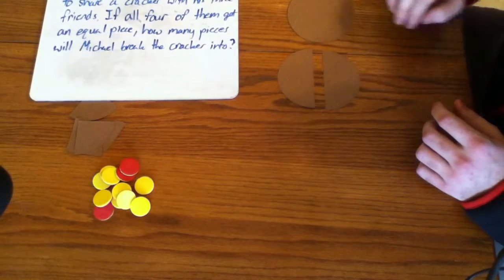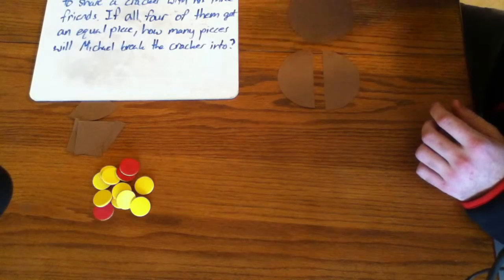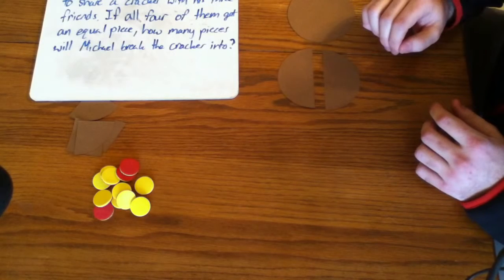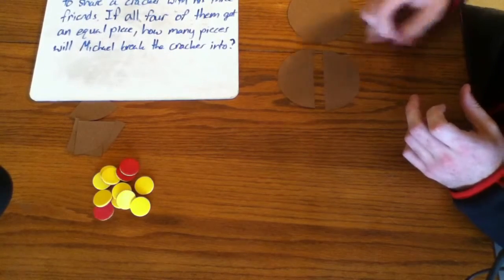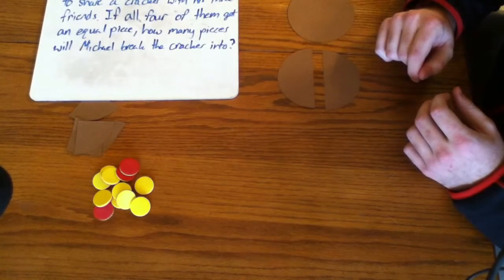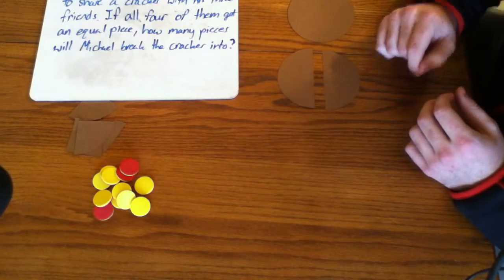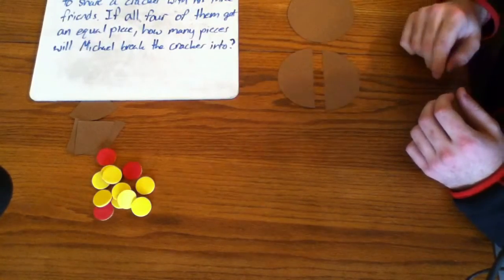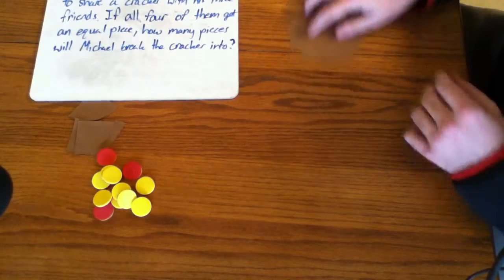My Edited Video